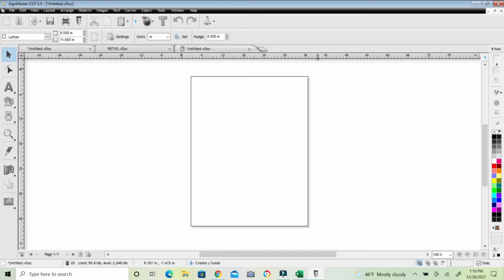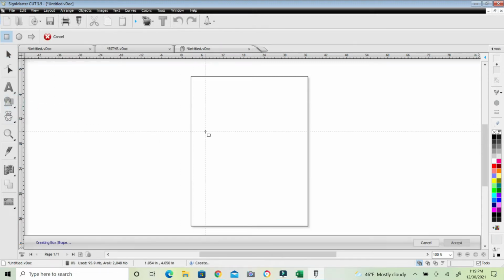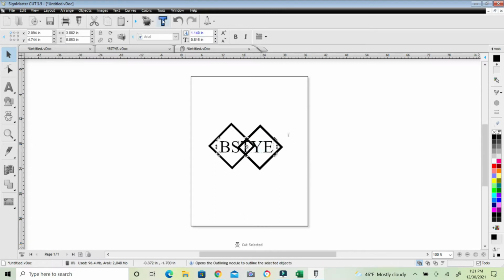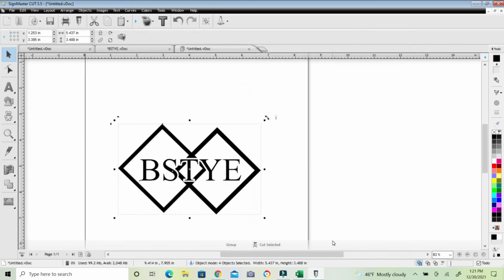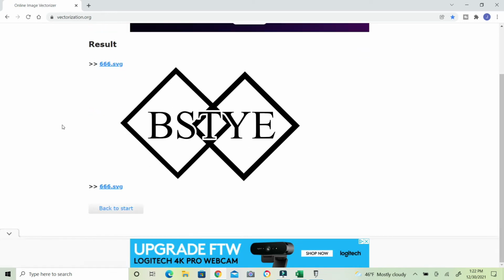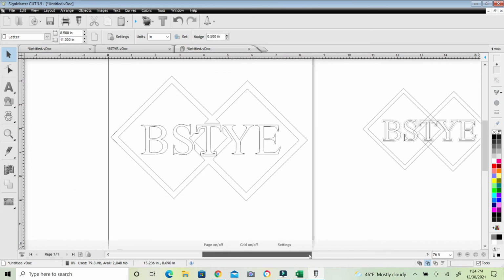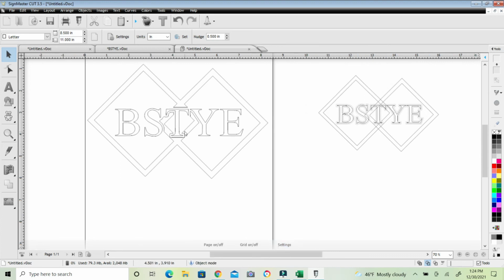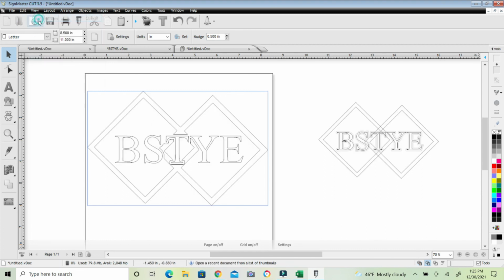How to create knockout text Singmaster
To get everything i have here are all the links !
CUTTER WITH ALL THE GOODIES